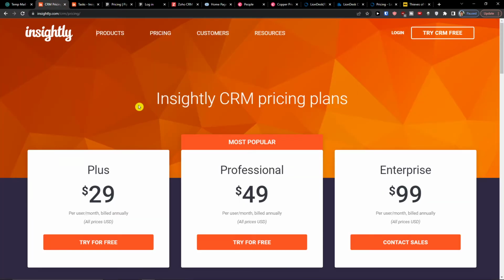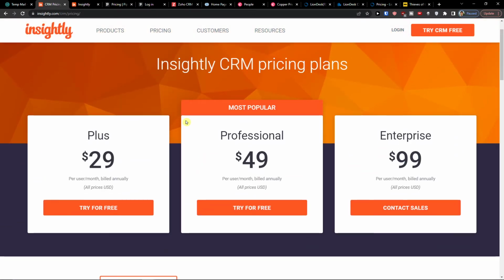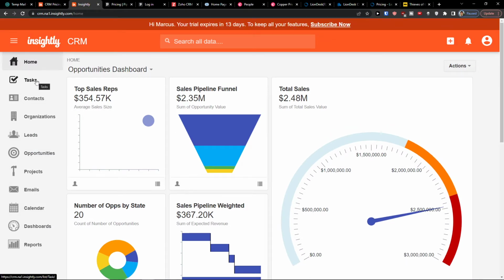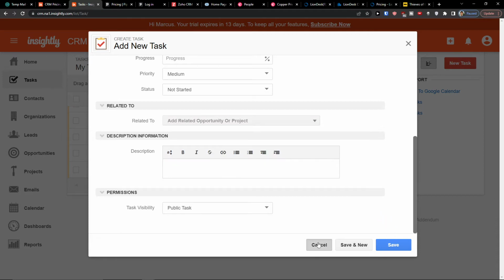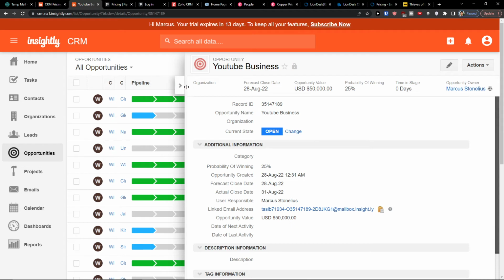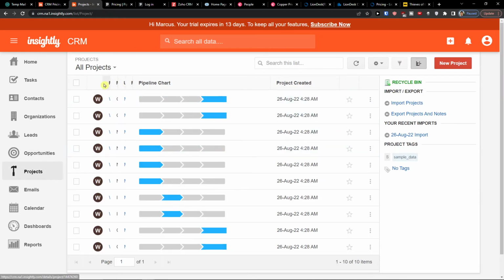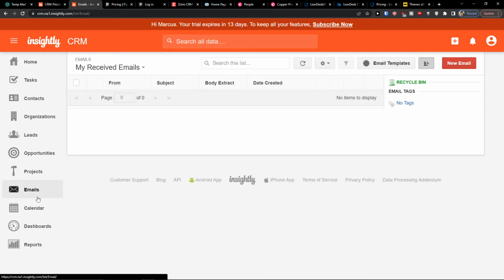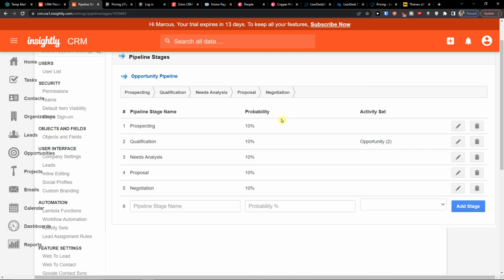Insightly CRM Review - Should You Use it? Top Features, Pros and cons, Walktrough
In this video you will find out Insightly CRM Review - Should You Use it? Top Features, Pros and cons, Walktrough